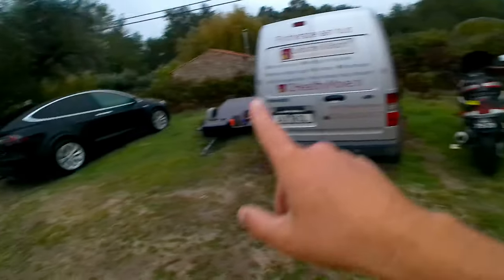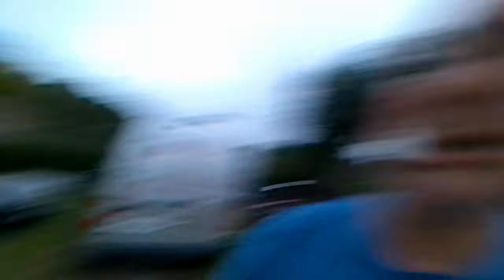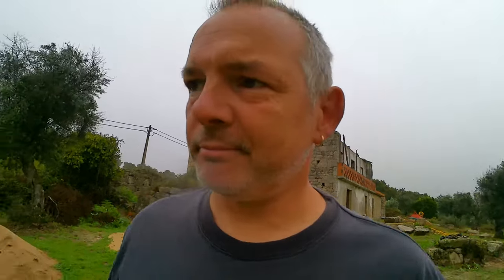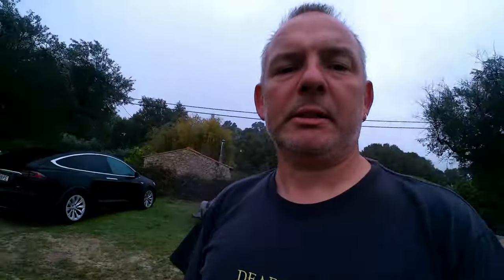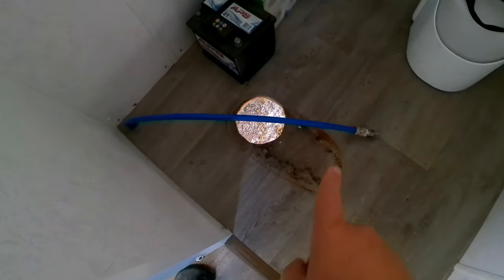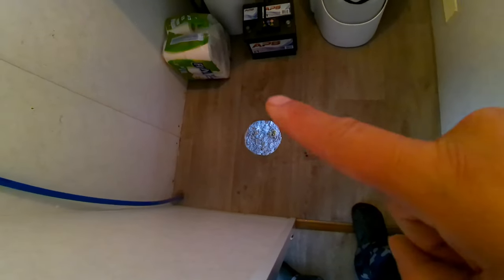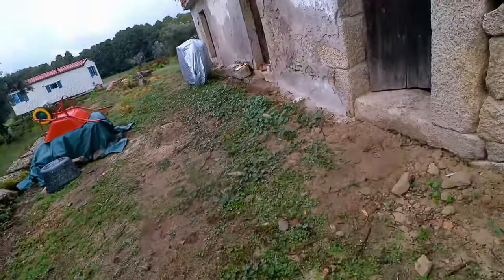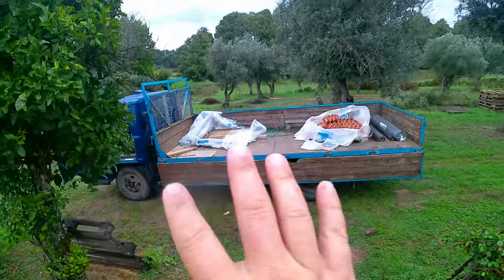Y1-W23: Roof construcgtion part 2 (?) and Vehicle appointments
This week there is not a lot that happened on the Farm.
The first palette of roof tiles arrived, the battens and the sheet metal to connect with the main house (and prevent water that is running down the main house wall to enter the tech room) were installed.
I did a couple minor jobs on the farm and the rest of the week i had a couple appointments with different vehicles.